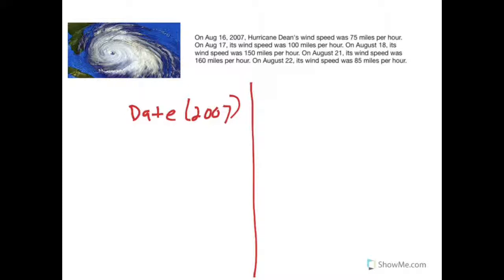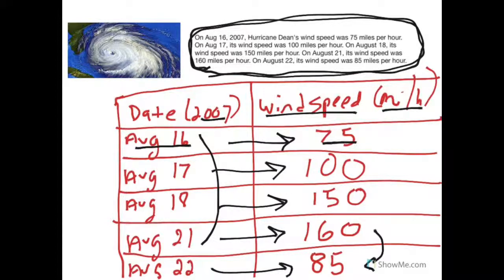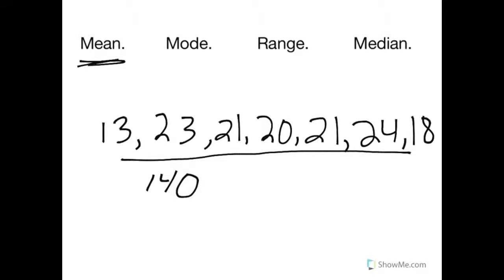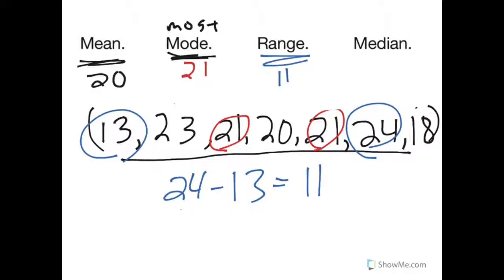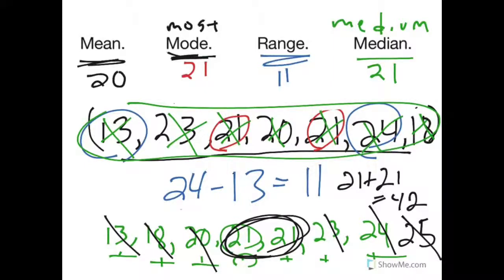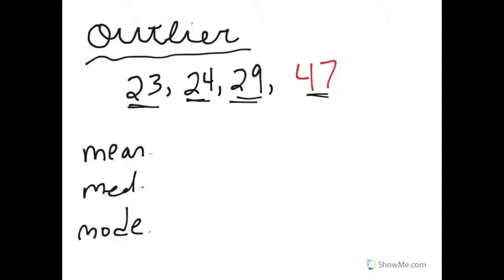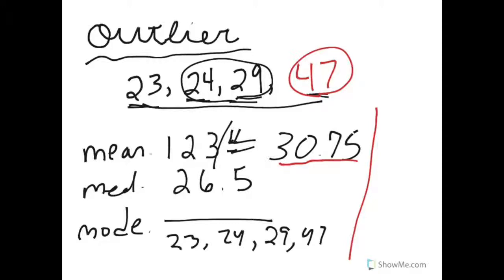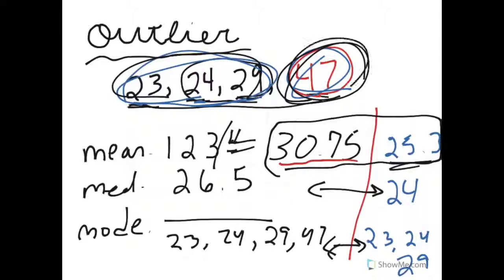Collecting and Displaying Data part 1